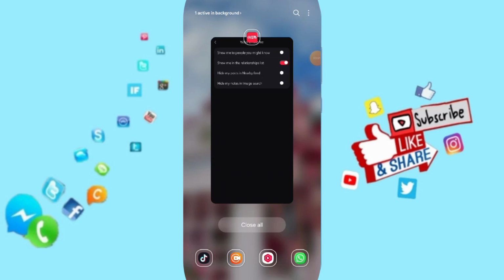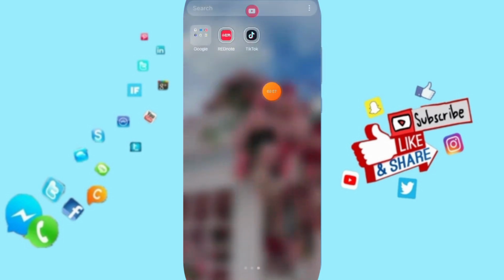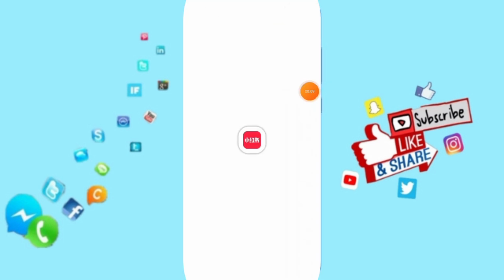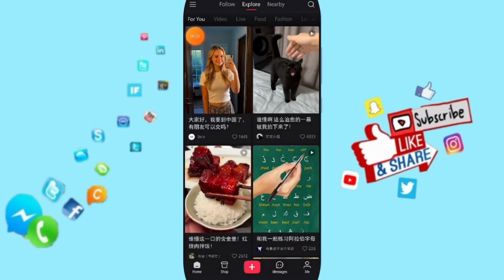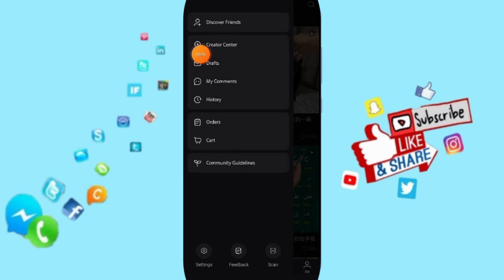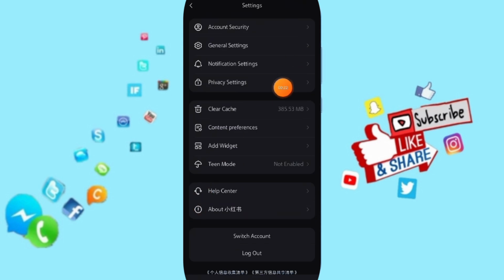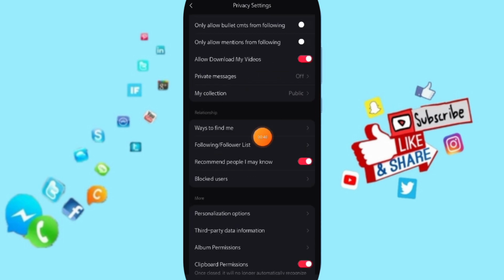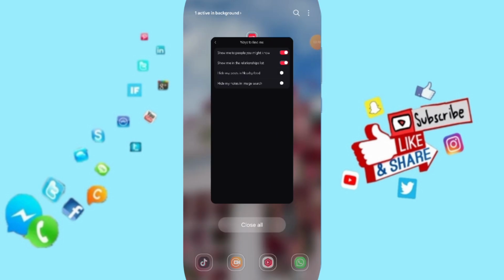How To Turn On Show You To People You Might Know On REDnote App | Step By Step